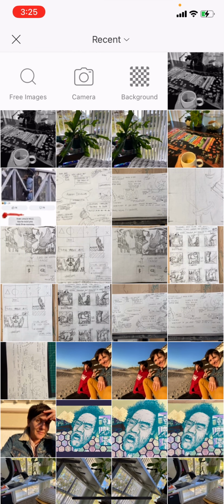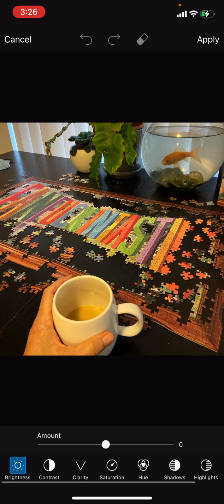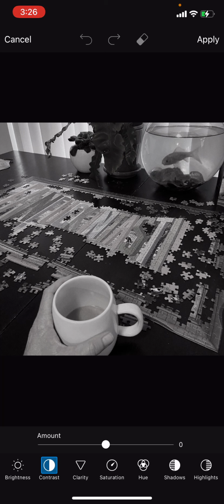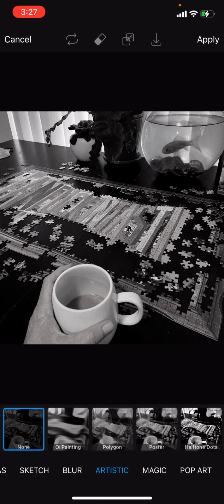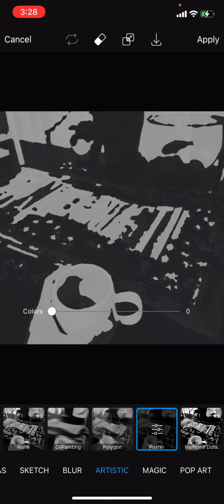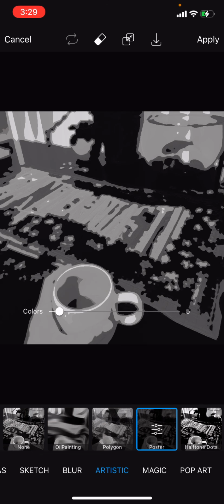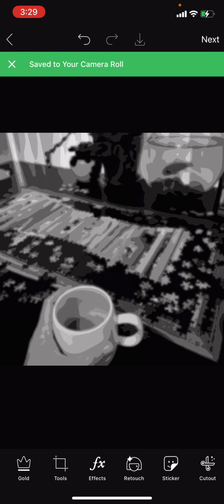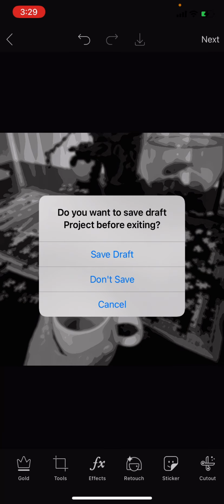PicsArt Mobile App Instructions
How to turn a photo into a value scale 'paint by numbers' style image.